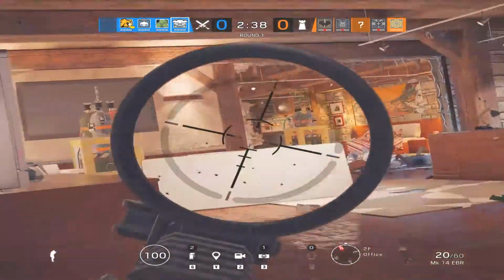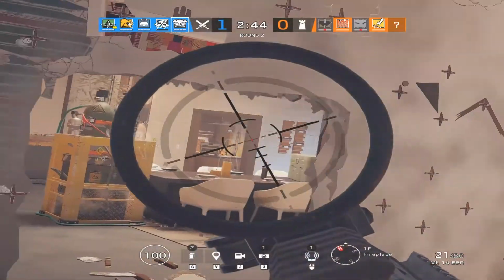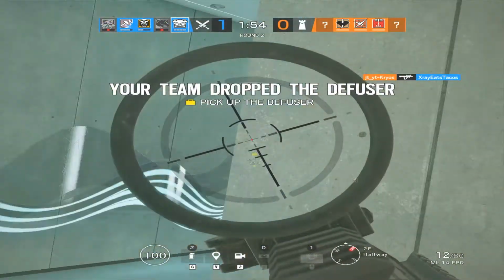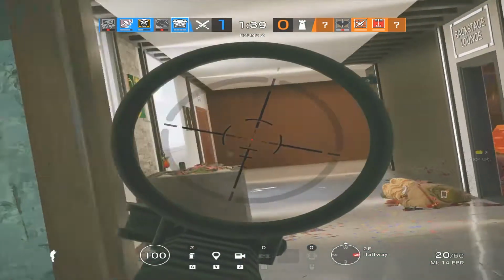Dokkaebi is SEVERELY Underrated || Dokkaebi Guide Rainbow Six Siege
Dokkaebi is in my opinion very powerful so I made this Rainbow Six Siege guide to help you master Dokkaebi and all of the different nuances of playing Dokkaebi.

This video is a COMPLETE guide that details...

1.) The pros and cons of Dokkaebi's DMR -- and how to use it effectively.

2.) The best maps for Dokkaebi -- what the best times to use Dokkaebi are.

3.) Hacking cams with Dokkaebi -- what you should know, what to do, and what not to do.

4.) Calling phones with Dokkaebi -- how to use Dokkaebi's gadget in the best way possible (to maximize how many kills you get in-game).

Timestamps:
0:00 - Pros and cons of the DMR

1:09 - Best maps for Dokkaebi

1:45 - Hacking cams

2:28 - Calling phones

3:36 - Conclusion